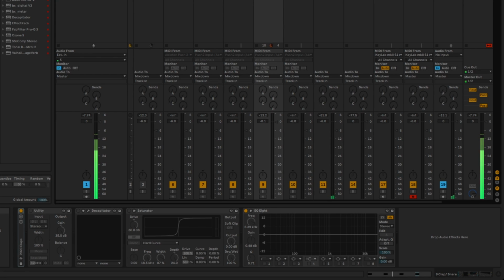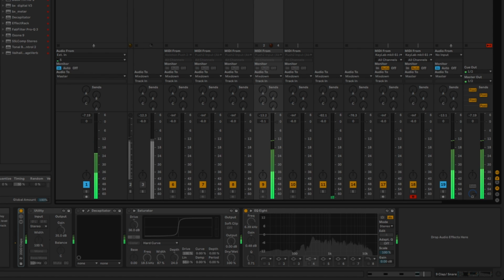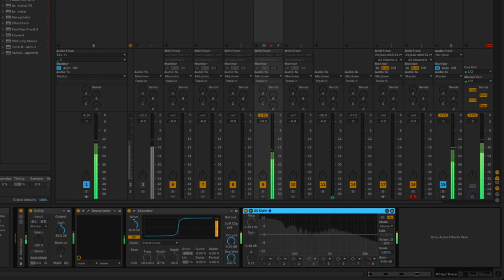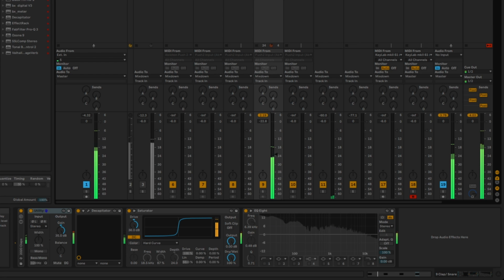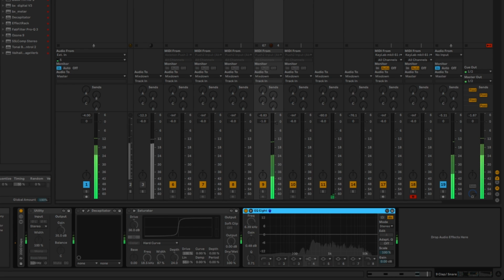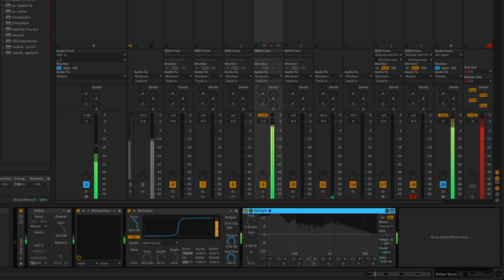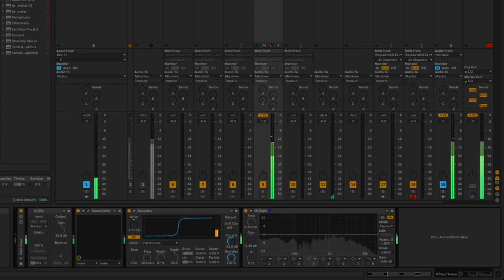How to Gain Stage | Elektron DAWless Live Gain Staging or Gain Staging for Producing In any DAW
How to Gain Stage. This video will help explain what Gain Staging is, why it is important, and some tips for how to use it to produce in any DAW and perform DAWless with crystal clear mixes.

How to Gain Stage was one of the more difficult skills to understand when I was learning to produce. When I began my DAWless live journey, I had to learn it all over again. I hope it helps you avoid all of the searches and trial and error I had to go through. I explain Gain Staging in Ableton Live (or any other DAW), as well as in my Elektron based live setup using Digitakt, Analog Rytm, Octatrack, Digitone, and Analog Four. The same principals apply to Gain Staging in a DAW or DAWless.

My Studio Computer:
Mac mini

Pioneer HDJ X10
JBL EON615